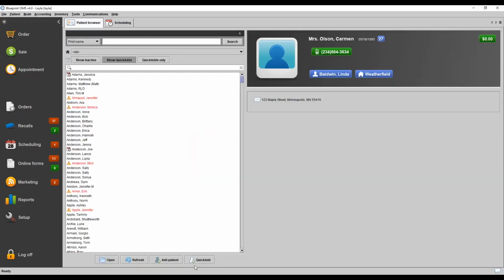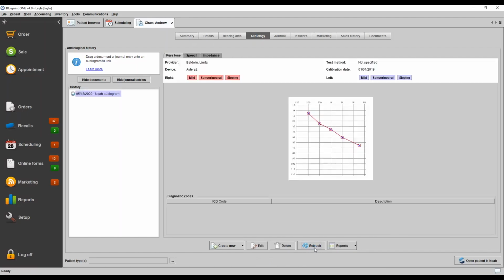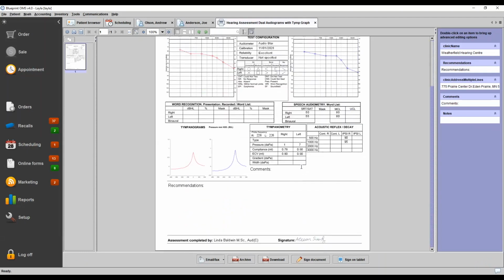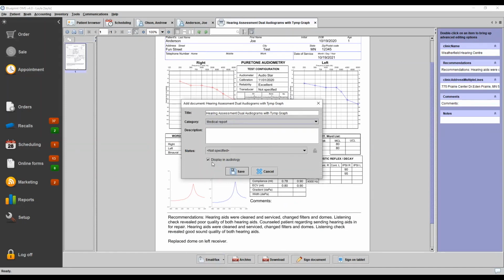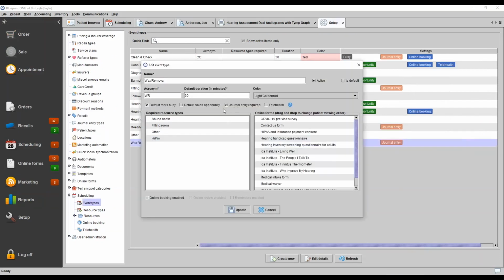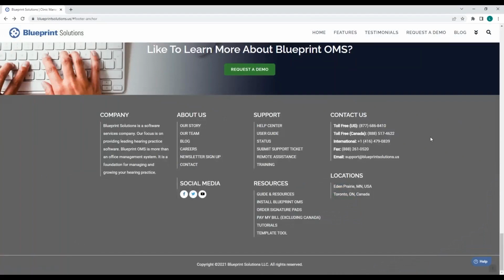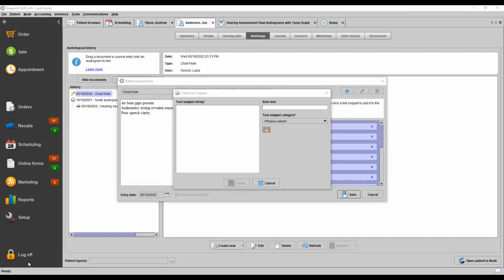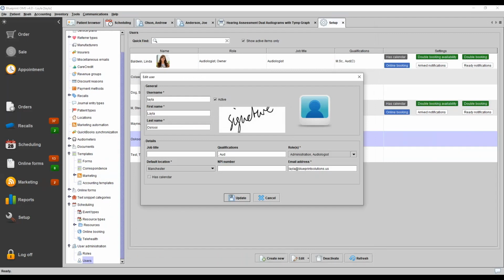Noah Integration Workflow Webinar